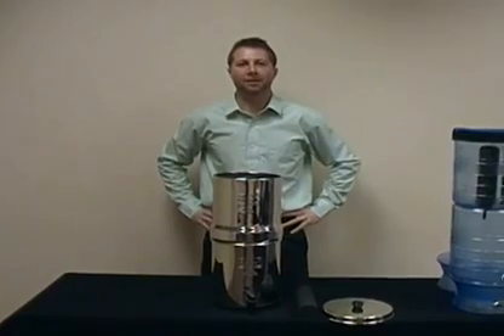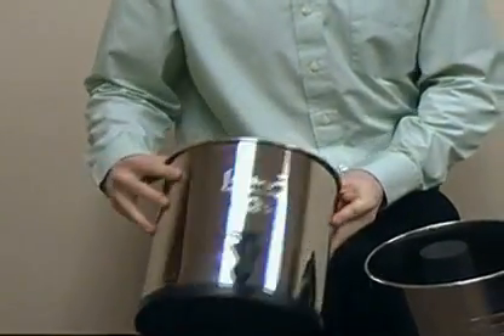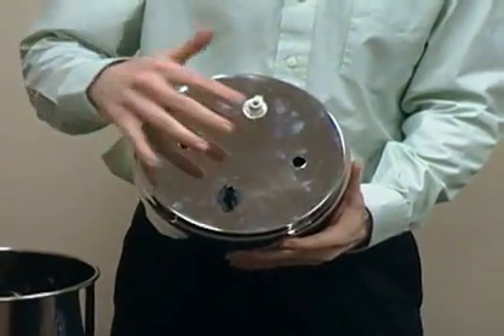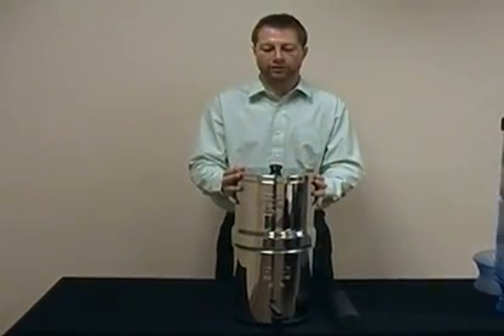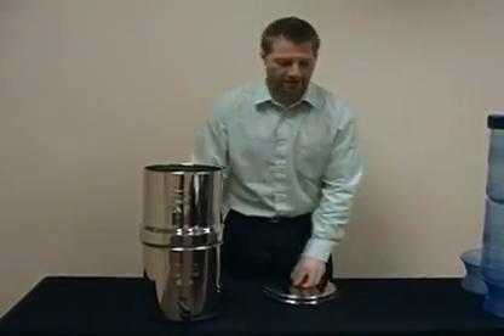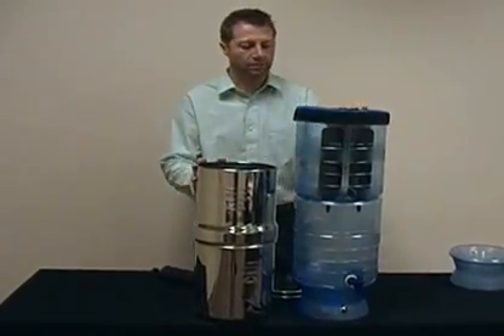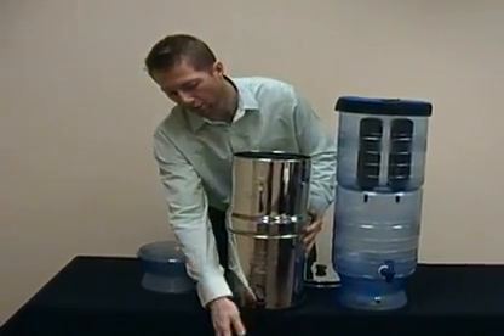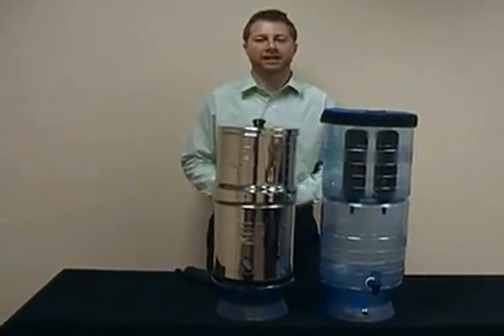Big Berkey Water Filter Overview Video - Big Berkey w/ Comparison to Berkey Light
A Video Overview of the Big Berkey Water Filter.  Watch the quick assembly of this big berkey water filter, some basic features, and comparison against the Berkey Light.